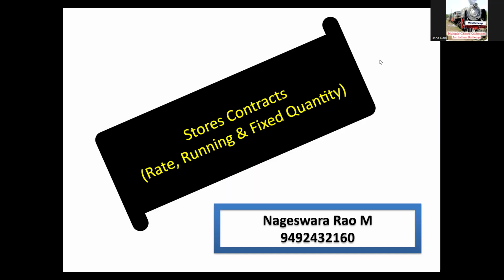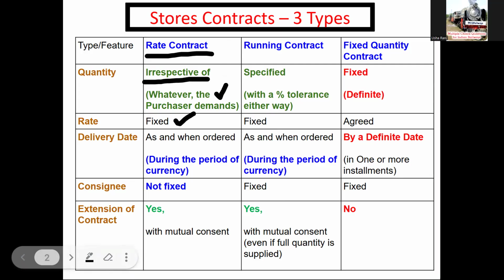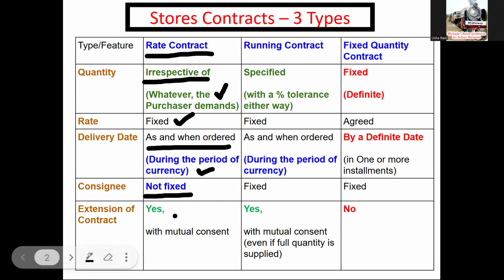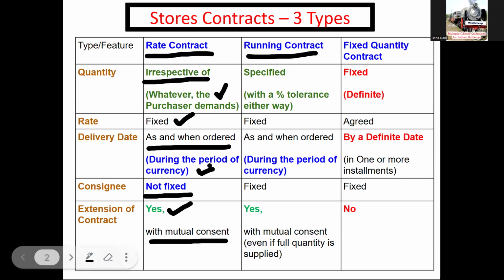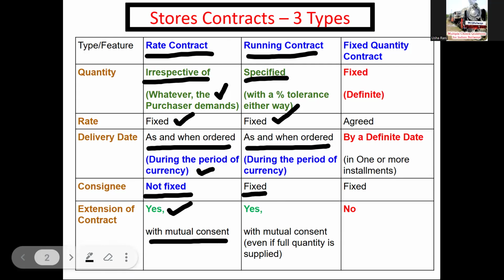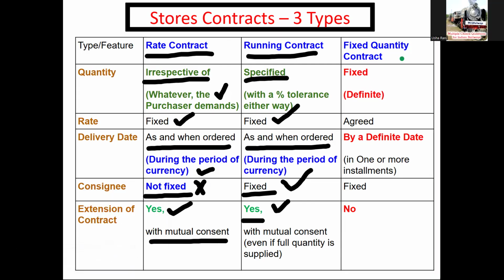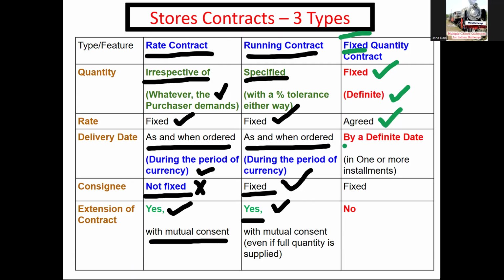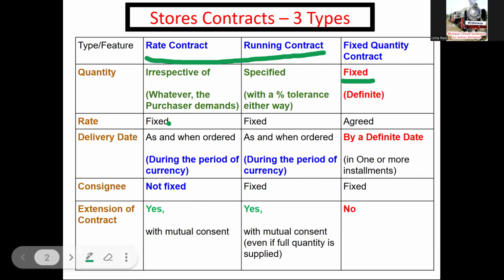Stores Contracts Session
Stores contracts are  3 types. 1. Rate Contract 2. Running Contract 3. Fixed Quantity Contract and explained differences among them